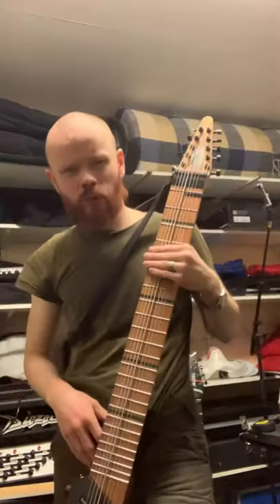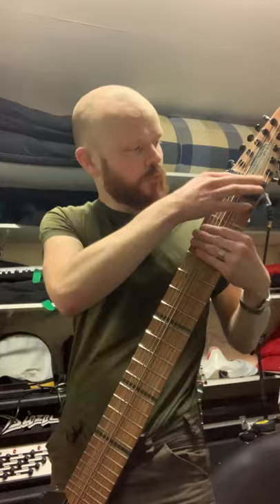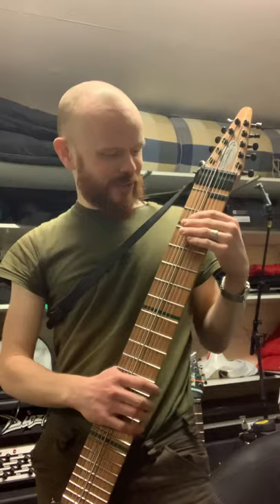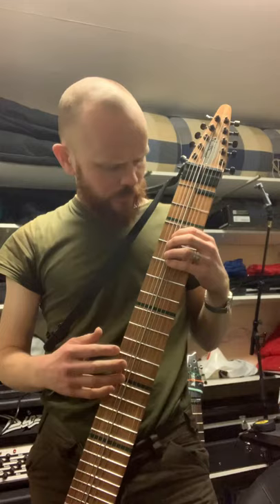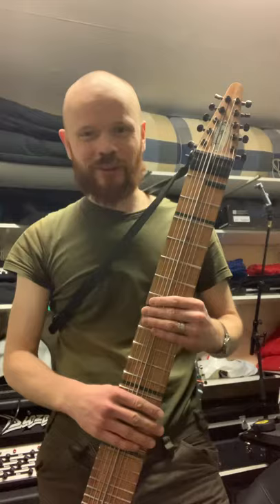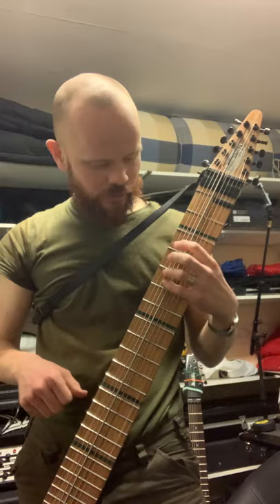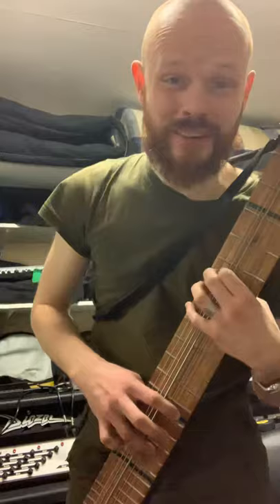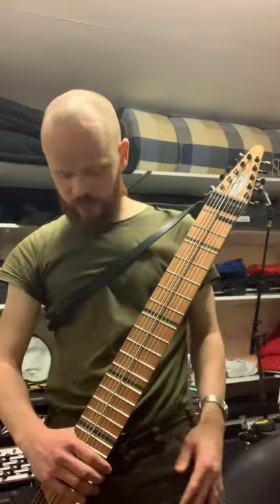Chapman Stick demonstration/introduction: Tuning, Playing style, Sound processing etc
This is a demonstration of the rare instrument Chapman stick. If you are new to this instrument, I hope you find this useful!